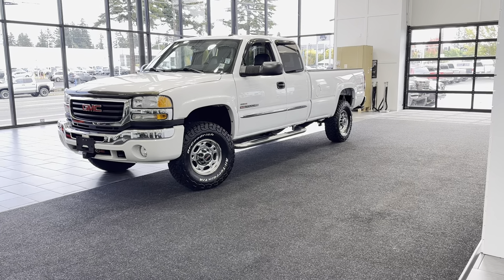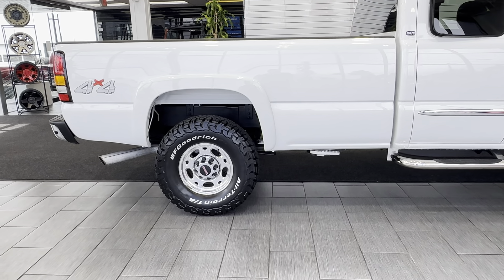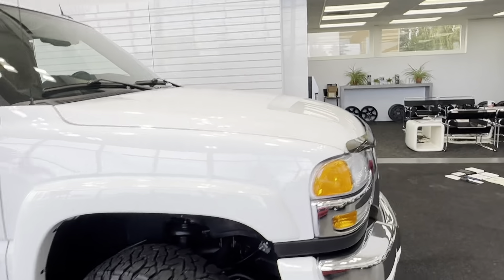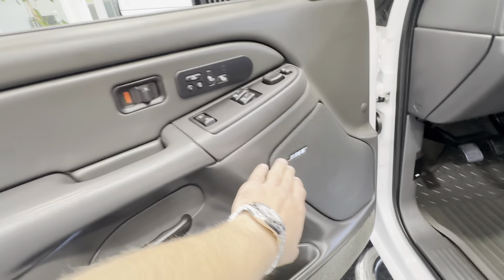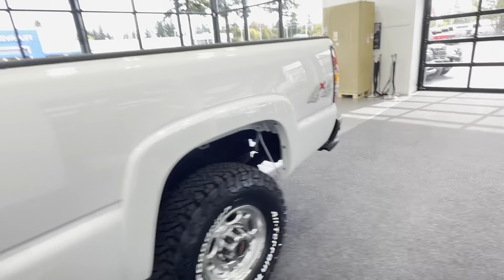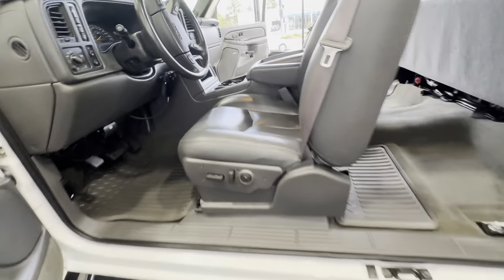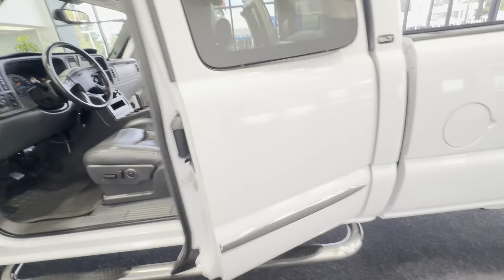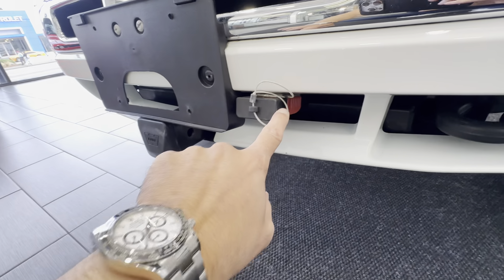#15337 2005 GMC SIERRA 2500HD 4X4 1-OWNER DURAMAX LLY Silverado 0-RUST ONLY 39K mls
WE CAN SHIP THIS 1-OWNER RUST FREE 3/4 TON DURAMAX NATIONWIDE !!!

WE CAN FINANCE THIS RUST FREE 39K 1-OWNER LONG BED LEVELED SIERRA UP TO 84 MONTHS OAC !!!

UP FOR GRABS IS A SUPER HARD TO FIND IN THIS SHAPE AND CONDITION AND SUPER LOW MILES LOCAL OREGON ONE OWNER CLEAN TITLE AND CARFAX CERTIFIED 2005 GMC SIERRA SLT 4X4 EXTENDED CAB LONG BED DURAMAX DIESEL LLY MODEL WITH 5-SPEED ALLISON TRANSMISSION, HEAVY DUTY PKG, SKID PLATE PKG AND MUCH MORE. NO SIGNS OR RECORDS OF ANY ACCIDENTS OR DAMAGES EVER, NO VISIBLE DENTS OR SCRATCHES AT ALL, NON-SMOKER LIKE NEW CONDITION INTERIOR WITH NO SIGNS OF ANY WEAR OR TEAR AT ALL, IMMACULATE LEATHER INTERIOR, BOSE SOUND SYSTEM, POWER EXTENDABLE TOWING MIRRORS, BOSE SOUND SYSTEM, UPGRADED PIONEER HEAD UNIT WITH HANDS FREE, SPRAY IN BED LINER, FACTORY PAINT MATCHED FENDER FLARES, RUNNING BOARDS, REAR AMP STEP, REAR PARKING SENSORS, FRONT BUG SHIELD AND MUCH MORE. THIS SIERRA HAS BEEN DEALER SERVICED SINCE NEW WITH ALL RECORDS, ALL UPDATED FLUIDS AND FILTERS, JUST HAD NEW R & L IDLER ARM ASSEMBLIES, FRESH SERVICE, NEW 33" BF GOODRICH KO3 10-PLY TIRES ALL THE WAY AROUND, NEWER AIR LIFT LOAD LEVELING AIR BAGS WITH ON-BOARD AIR COMPRESSOR, FRONT MOUNT HITCH WITH QUICK PLUG & PLAY OUTLETS IN FRONT AND REAR, 2-NEW HD BATTERIES, TRAILER BRAKES, 5TH WHEEL RAILS AND MUCH MORE. THE UNDER CARRIAGE OF THIS TRUCK IS 100% RUST FREE & CORROSION FREE, NEVER BEEN DRIVEN IN SNOW OR MUD AT ALL, THE BED IS 100% EXCELLENT SHAPE WITH NO VISIBLE DENTS OR DAMAGES AT ALL, THE TRUCK COMES WITH ALL ORIGINAL BOOKS & MANUALS & ORIGINAL WINDOW STICKER.

WE CAN FINANCE THIS TRUCK WITH ZERO DOWN PAYMENT AND UP TO 84 MONTHS WITH RATES AS IF IT IS A NEW CAR O.A.C. SO HURRY AND DONT LOSE YOUR CHANCE ON THIS RARE FIND. "BY APPOINTMENT ONLY" WE'RE A SMALL FAMILY OWNED AND OPERATED DEALERSHIP PLEASE CALL AHEAD OF TIME TO CHECK FOR AVAILABILITY & TO SCHEDULE YOUR HASSLE FREE DEMONSTRATION! THANK YOU FOR YOUR UNDERSTANDING C.U.D.L. (CREDIT UNION DIRECT LENDING) & BANK FINANCING AVAILABLE ON APPROVED CREDIT (OAC)